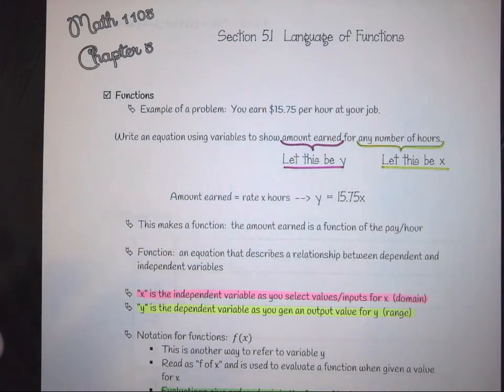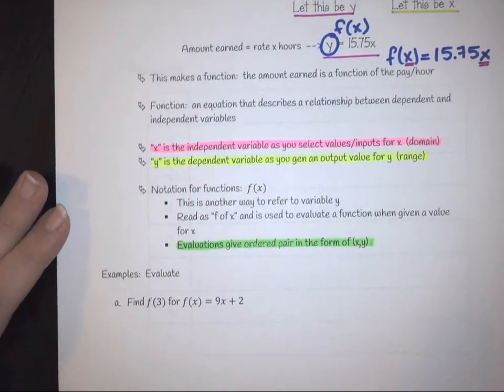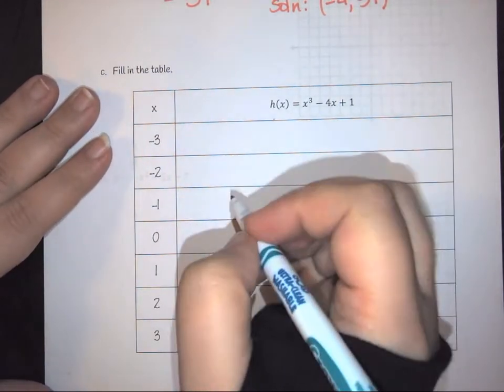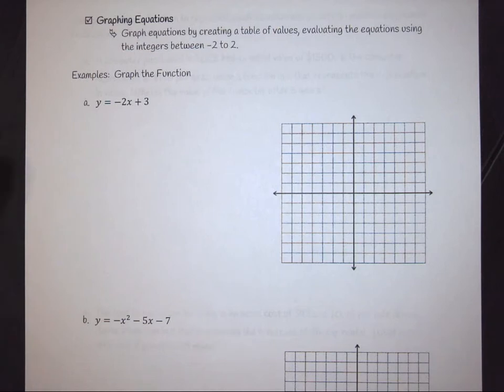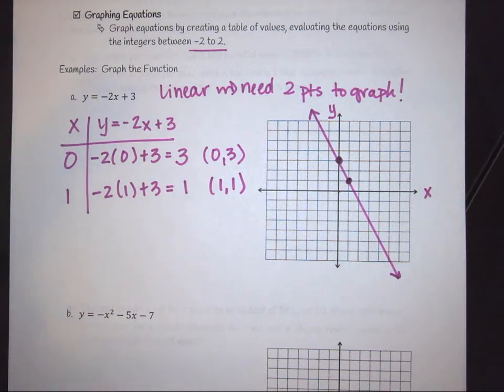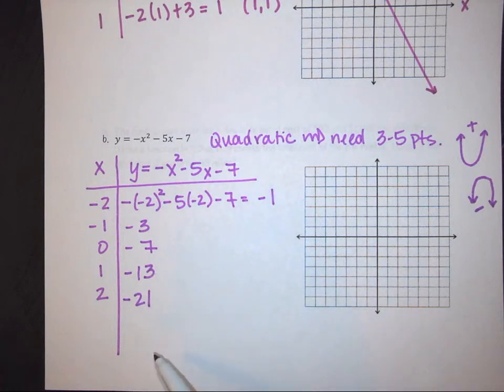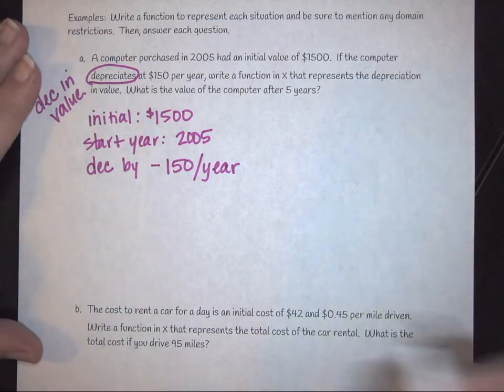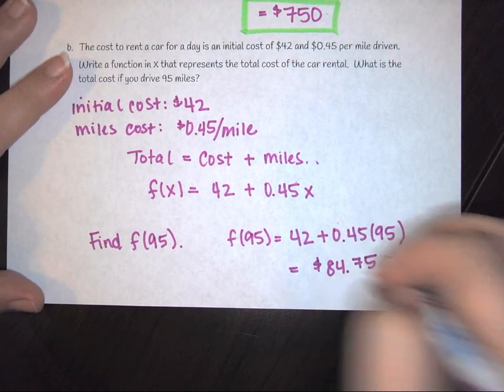Quantitative Reasoning and Skills - Language of Functions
This video will cover the basics for liner and quadratic functions.  There will be a few examples solving those functions, graphing the functions and completing application problems.